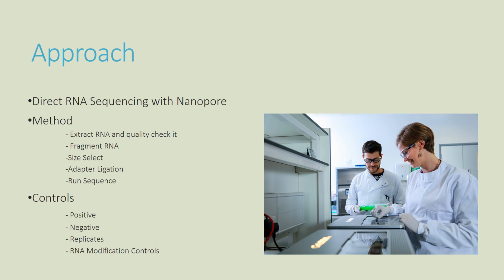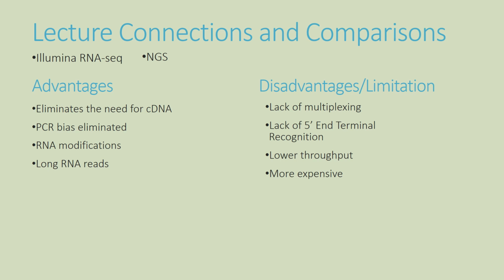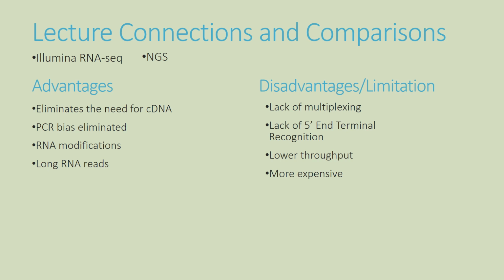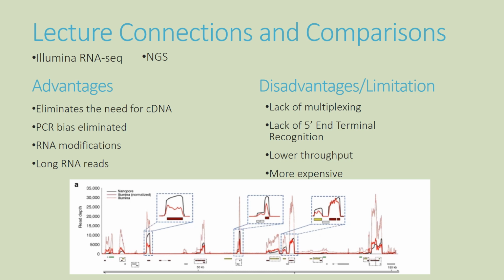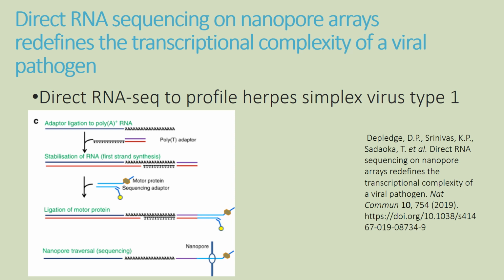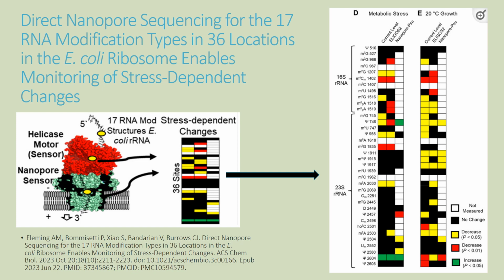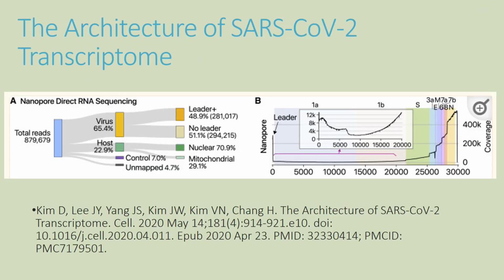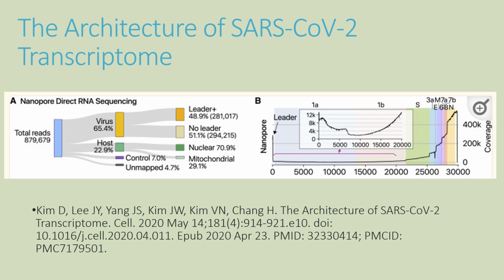Direct RNA Sequencing with Nanopore Crouch